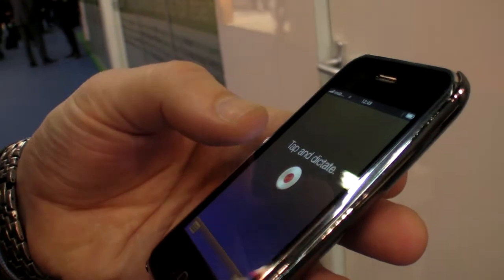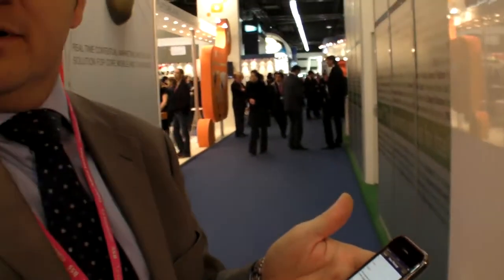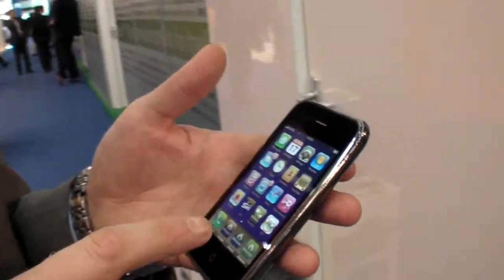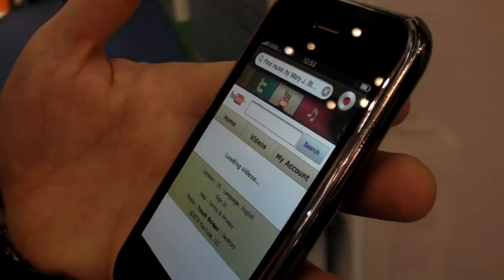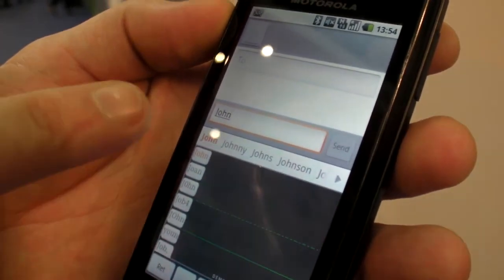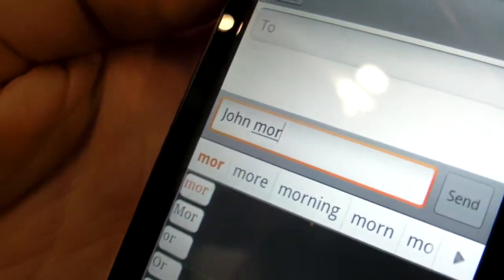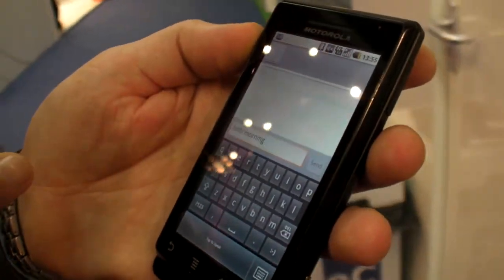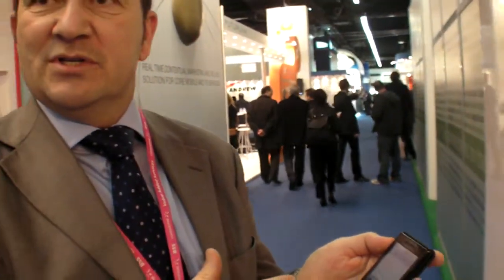Nuance Voice-recognition on the iPhone and Android devices at Mobile World Congress 2010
Nuance is providing voice recognition technology now for mobile phones using apps and integration that uses the cloud to process and improve the voice recognition efficiency.